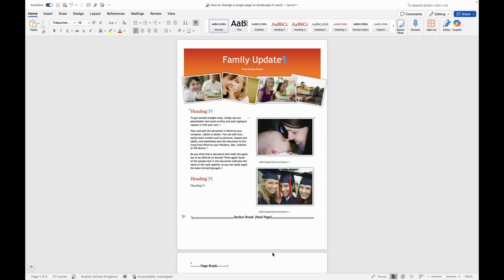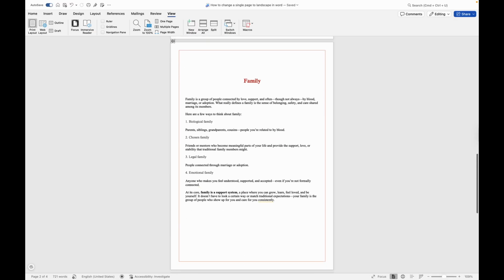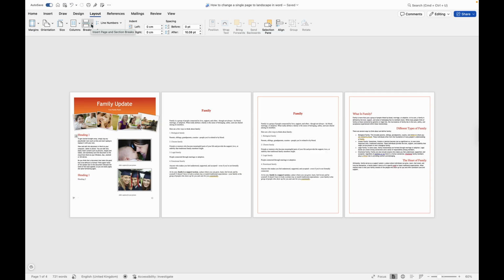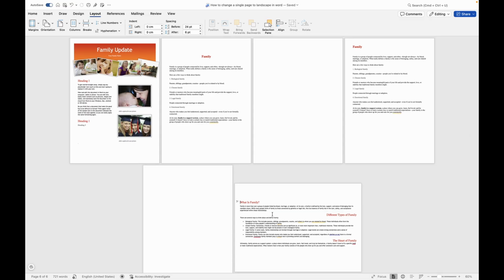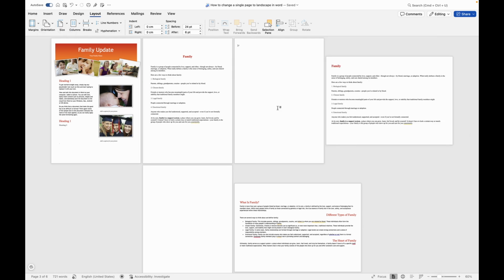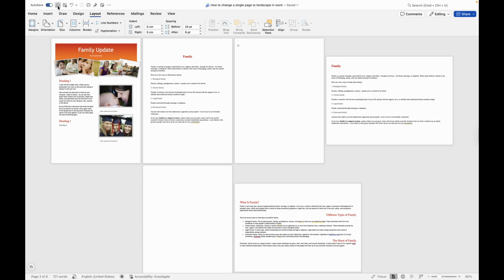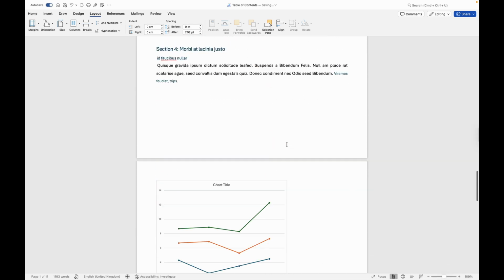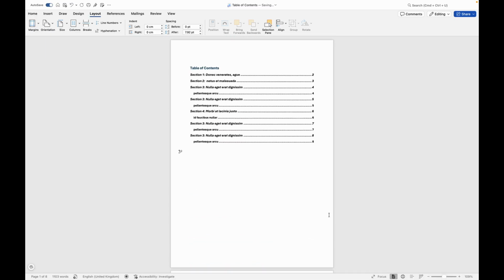How to Change a Single Page to Landscape in Word (Step-by-Step)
This tutorial will teach you the easy way to change a single page to landscape in Microsoft Word.

Chapters
00:00 - intro
00:08 - open MS Word
00:29 - insert section break
01:02 - apply landscape to single page
01:50 - change all pages to landscape
02:40 - conclusion